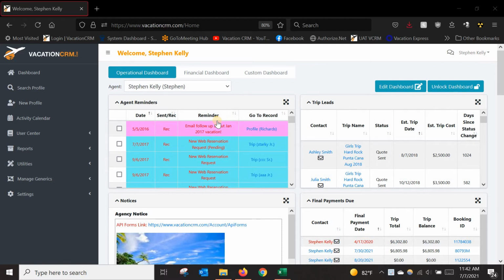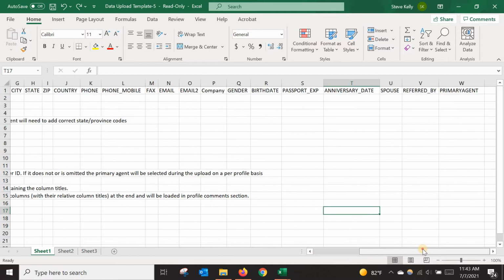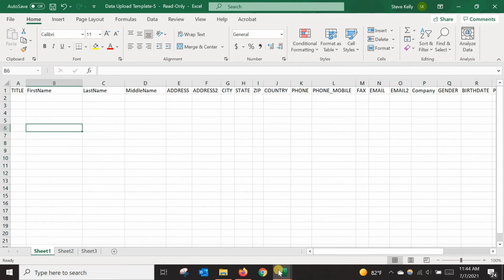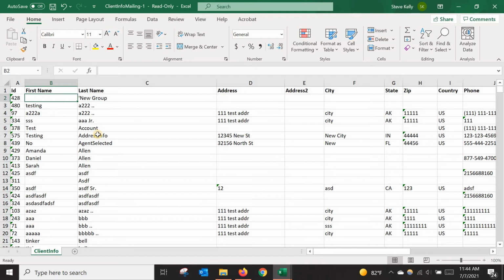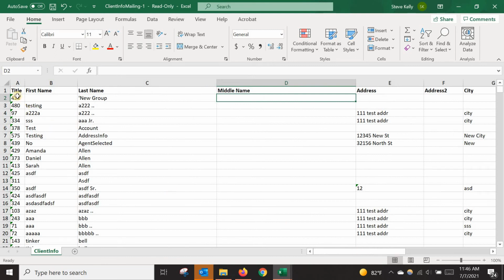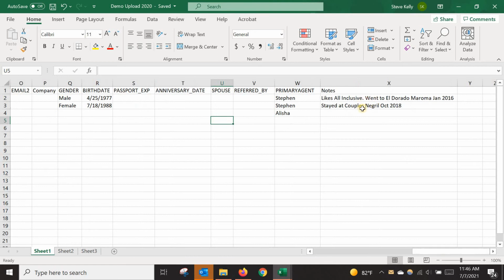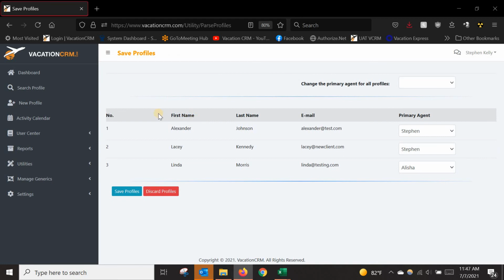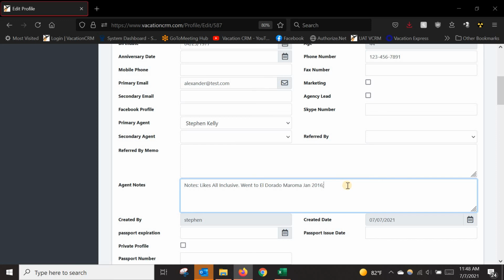Bulk Uploading Profiles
How to upload profiles in bulk.